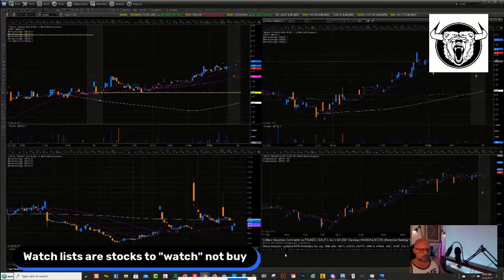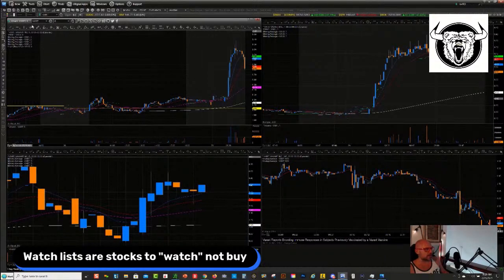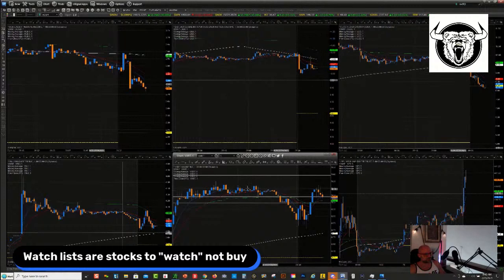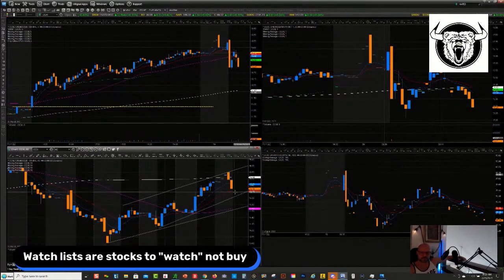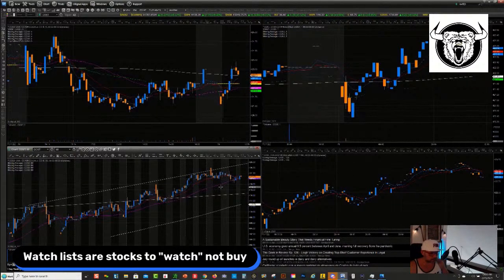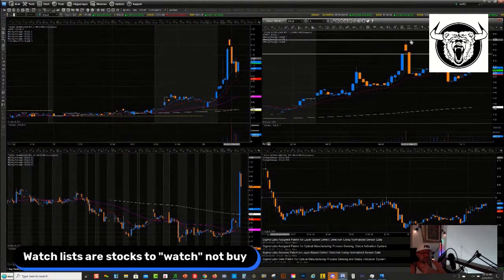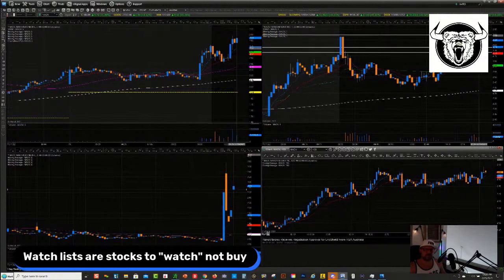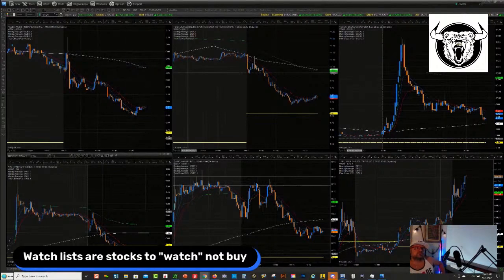Premarket Stream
Looking at what's running in the premarket.